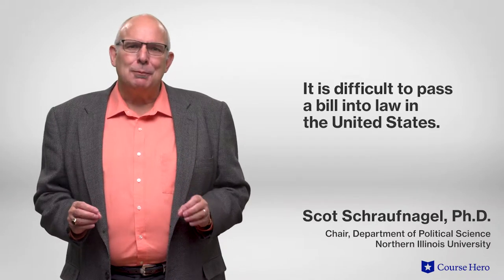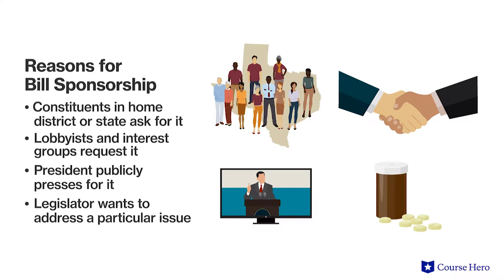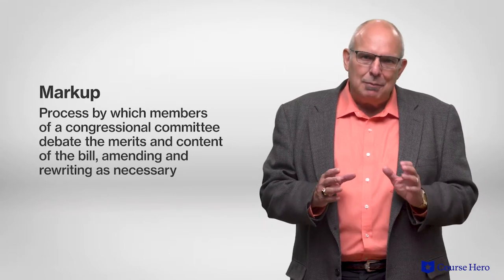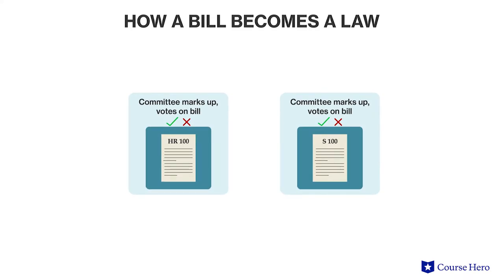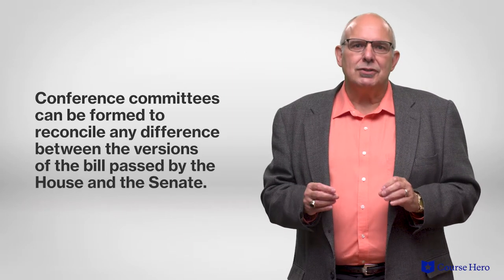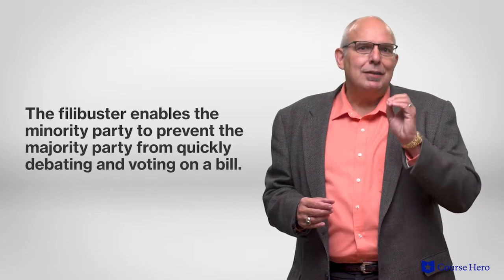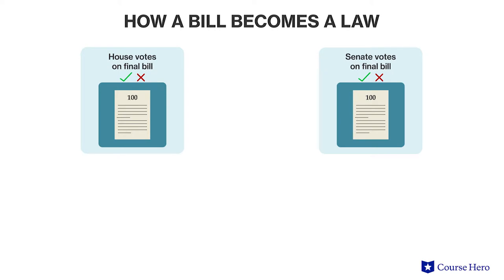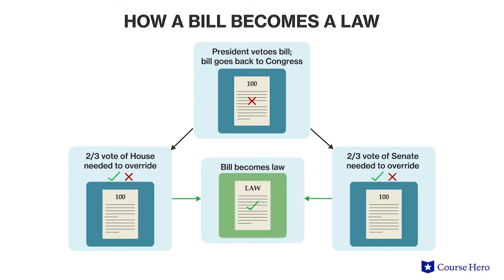How a Bill Becomes a Law | American Government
Summarize videos instantly with our Course Assistant plugin, and enjoy AI-generated quizzes Learn all about how a bill becomes a law in the United States in just a few minutes! Scot Schraufnagel, chair and professor of political science at Northern Illinois University, walks through how a bill makes its way through the legislative obstacle course in the U.S. House of Representatives and Senate—and the role of the U.S. president in the legislative process.

This video is part of a complete, condensed American Government series presented in short, digestible summaries.

Course Hero's American Government video series covers all the essentials to understanding the United States's complex political structures. Our short digest covers everything you need to know about the development of the U.S. government, its principles, its structure, and trends in our country's political behavior.

The video series begins with the building blocks of the Constitution and the Bill of Rights. We explore how the meaning of these documents has evolved through Supreme Court decisions and the civil rights movement.

Along the way, you'll learn:
• The three branches of government
• How a bill becomes a law
• The intricacies of presidential succession
• How Supreme Court justices are nominated

Then the series provides a deeper understanding of political behavior in the United States, including:
• How Democratic and Republican parties and their coalitions have evolved since the Civil War
• How the media frames politics
• The role of special interest groups
• The nuts and bolts of congressional and presidential elections

Finally, the American Government crash course includes a primer on how polling works and explains some of the challenges that pollsters face in measuring true public opinion.

Explore Course Hero’s collection of free Social Sciences Study Guides